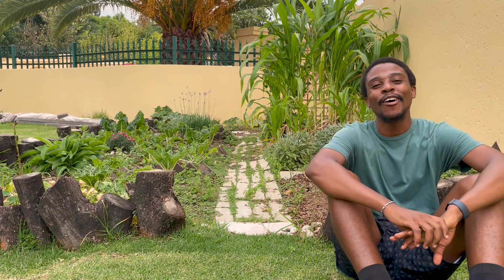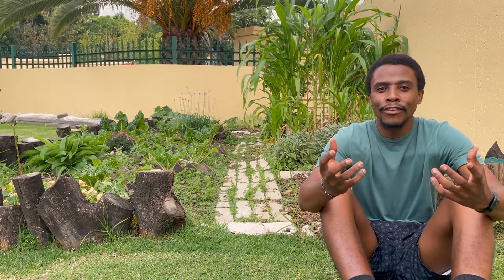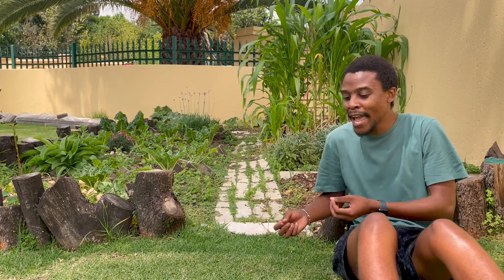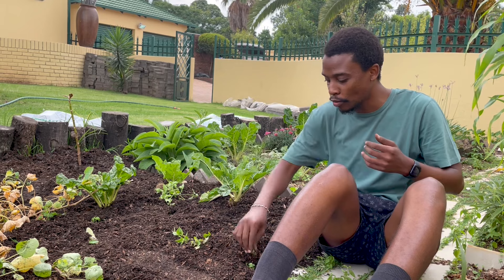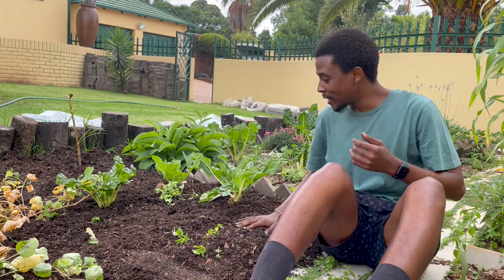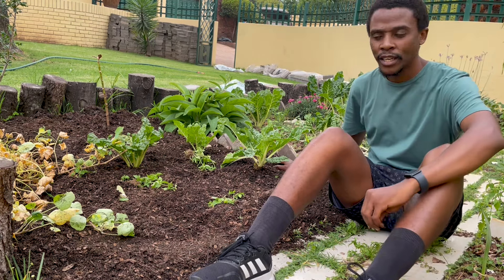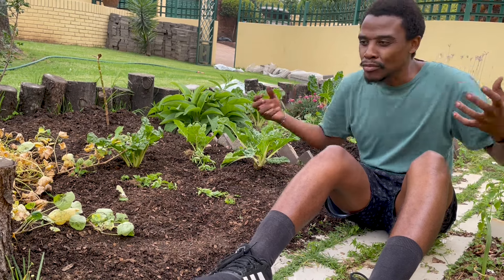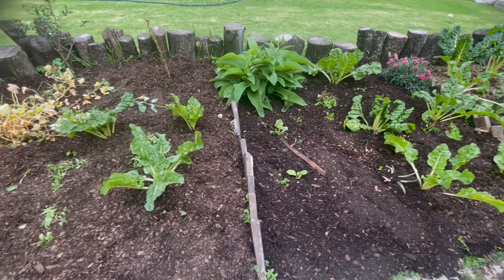I STOPPED Weeding the Garden, Here's Why 🥦 / BEST Weed Control Tips / Gardening South Africa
In today's video I go through the best weed control tips in a South African garden, summer garden. Gardening South Africa.